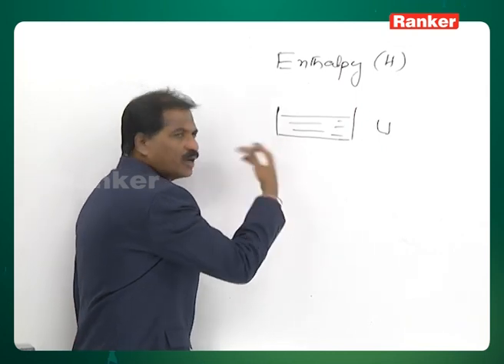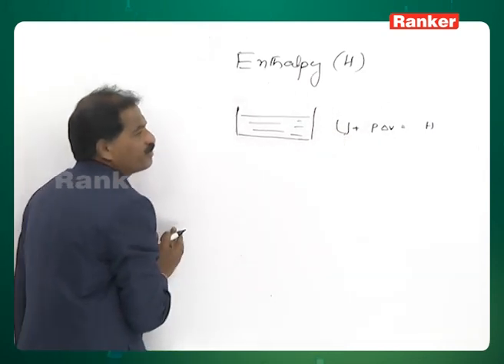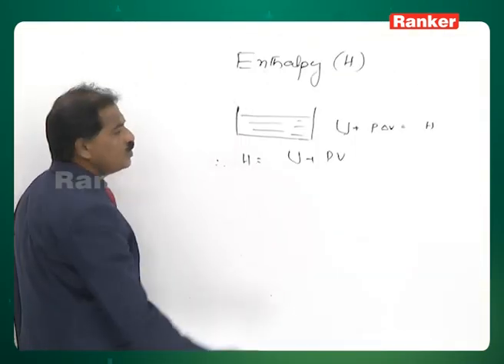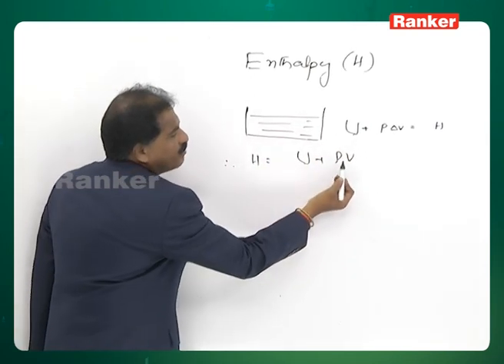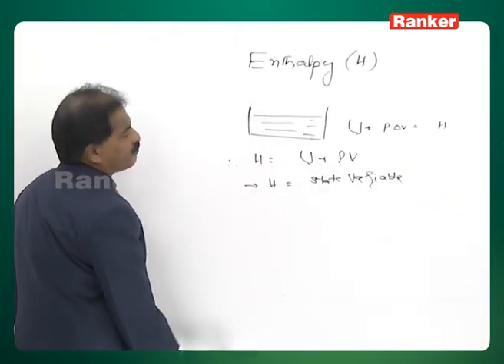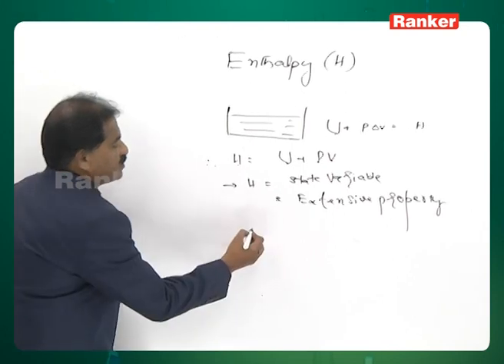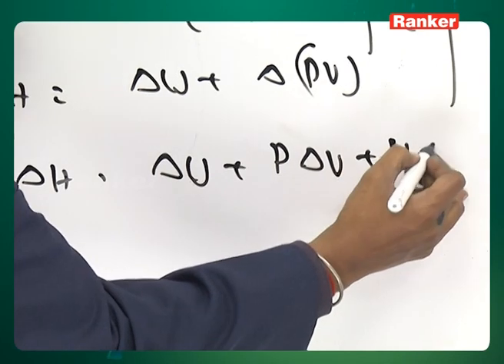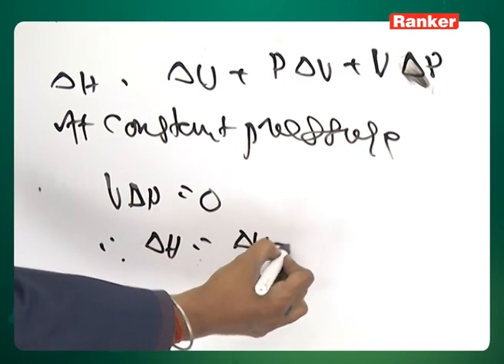CHEMISTRY UDAY KUMAR ENTHALPY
This lecture video primarily deals with the Chemical Thermodynamics (Enthalpy) which is enclosed with Chemistry and is briefly explained by Dr. P. Udaya Kumar Sir

# Rankers Learning # Chemical Thermodynamics # Enthalpy # Chemistry